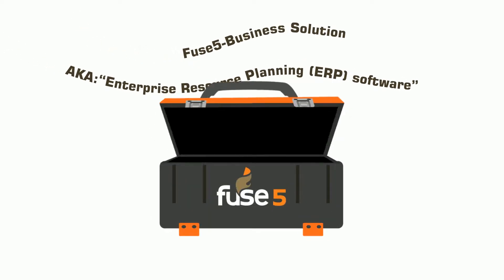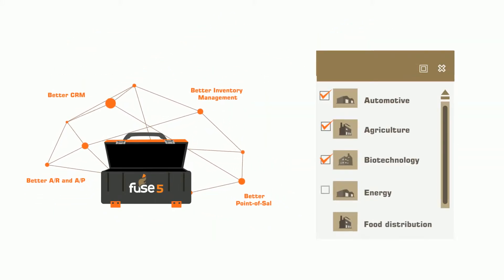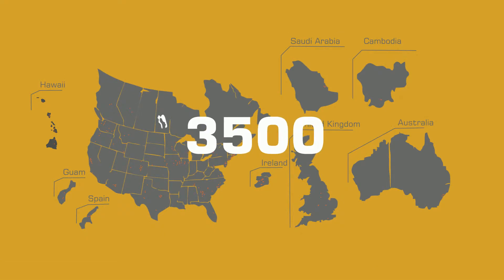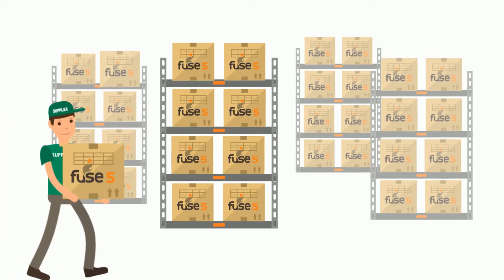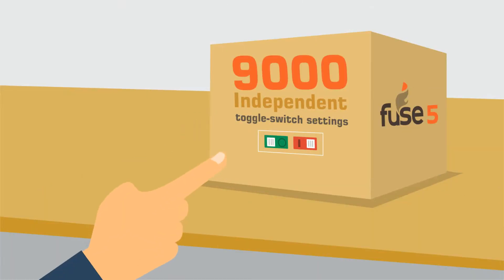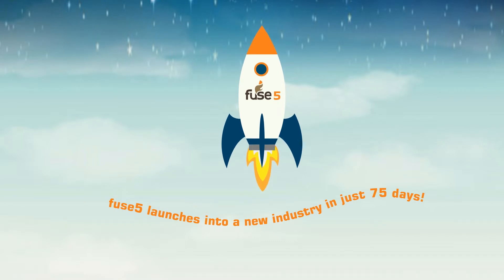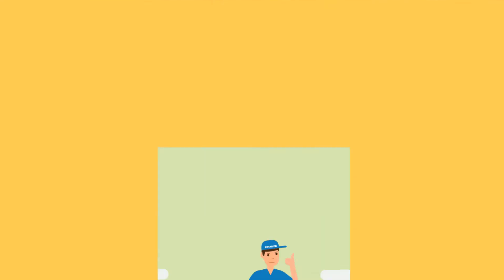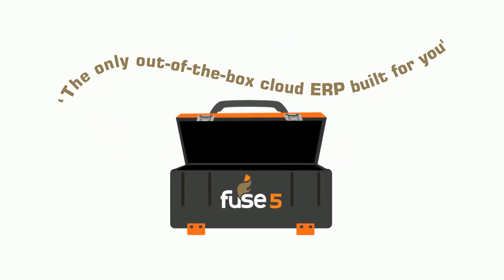Fuse5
Fuse5 is an out-of-the-box ERP comprised of many modules and is the ultimate plug-and-play solution for your company.
Fuse5 has been extensively customized to be the most comprehensive out-of-the-box solution for more than 75 industries.